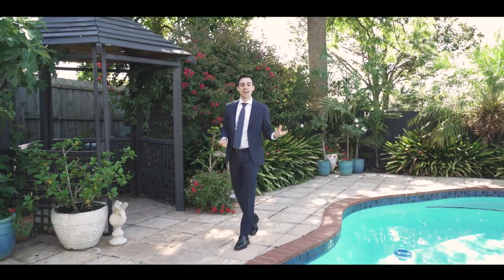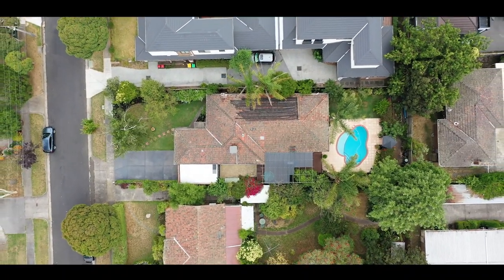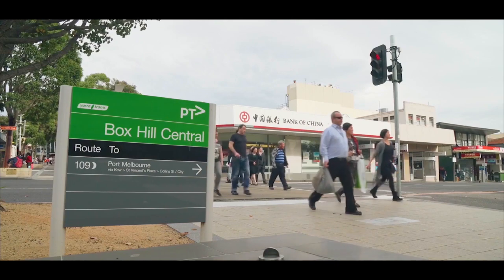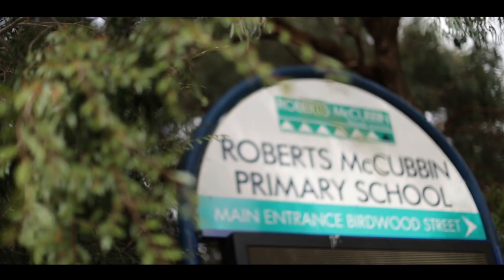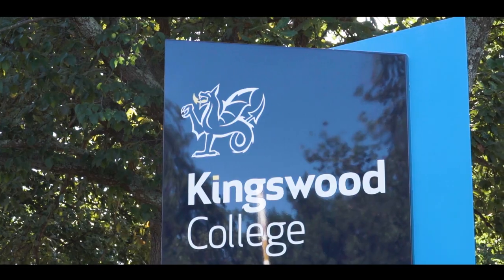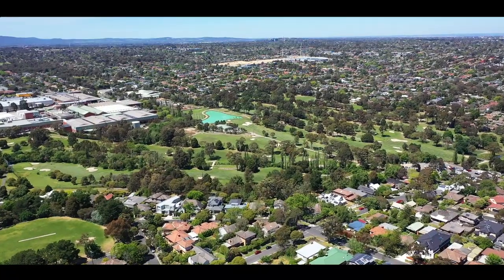Fletchers - 7 Surrey Street, Box Hill South - Michael Rosano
Perfectly located in a first-class education precinct merely metres from Kingswood College and Roberts McCubbin Primary School with prized zoning for Box Hill High School, this charming four bedroom, two bathroom home ensures a wonderful future for the next lucky family.

A surprise package behind the clinker brick façade, fall in love with the resort-inspired under-cover alfresco with gas heated spa, streaming out to a beautifully planted garden oasis with a sparkling solar-heated pool. Inside, the serene dining and lounge room with open fireplace is an ideal place for relaxation, positioned away from the granite kitchen with stainless steel appliances and the sunny meals/family room with open fireplace.

Close to the Gardiners Creek Trail, Box Hill Golf Club and the ALDI, buses are just steps away for a quick trip to Presbyterian Ladies College, Mount Scopus, Deakin University, Box Hill Central, and the train and tram into the city.

Visit the Fletchers website for more information.